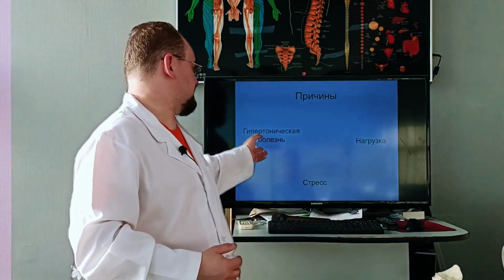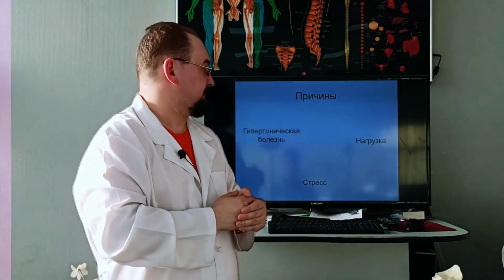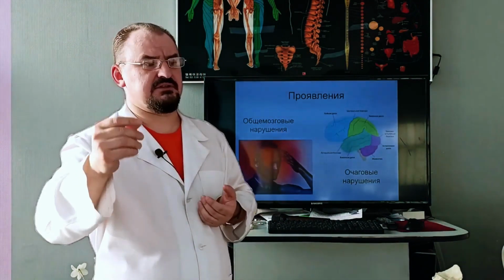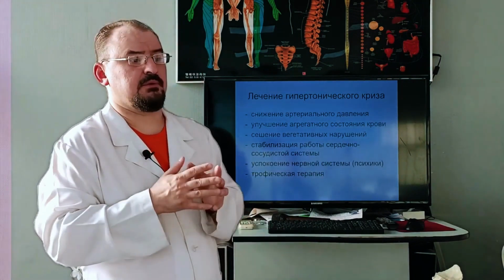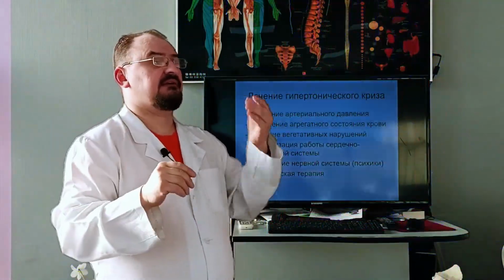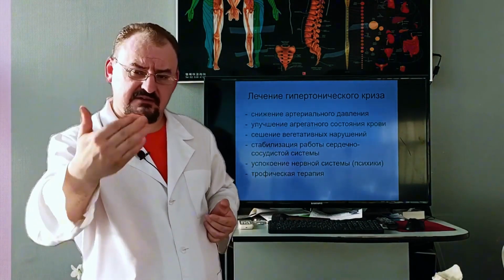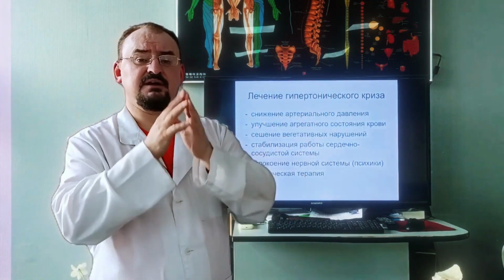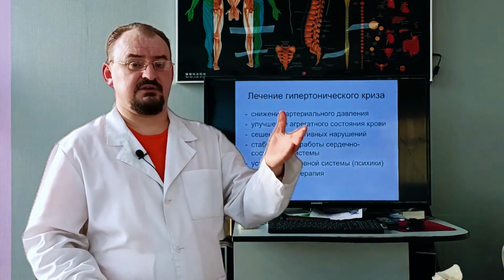Treat a Hypertensive Crisis at Home During Cerebral Circulatory Disorders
In this video, the doctor discusses the second type of dynamic (temporary) cerebral circulatory disorder — hypertensive crisis. The video provides information about what this condition is, its symptoms, and how to properly treat it.